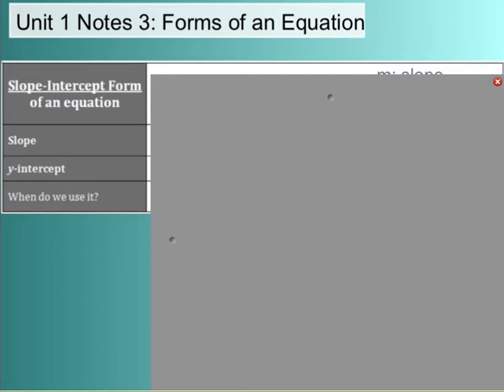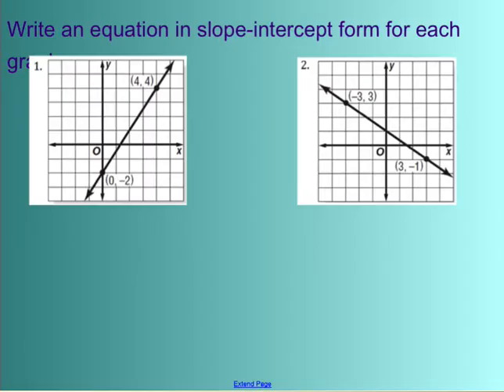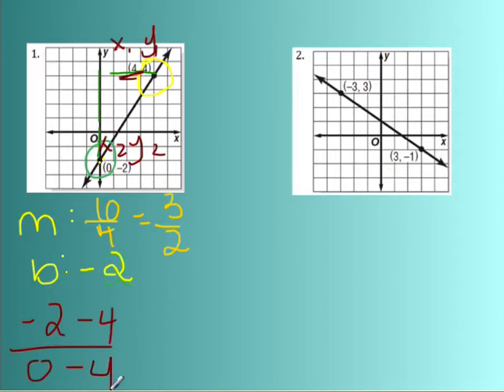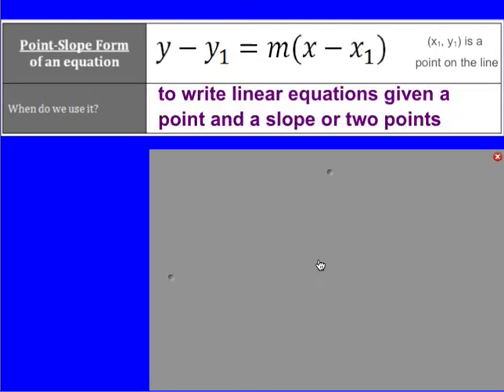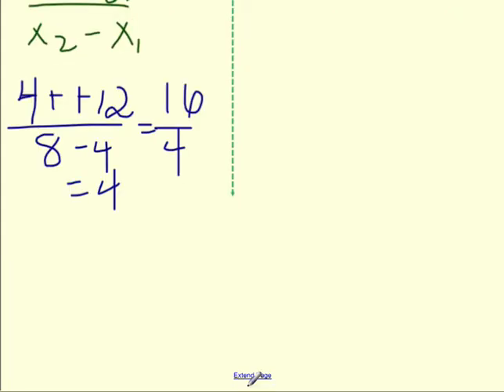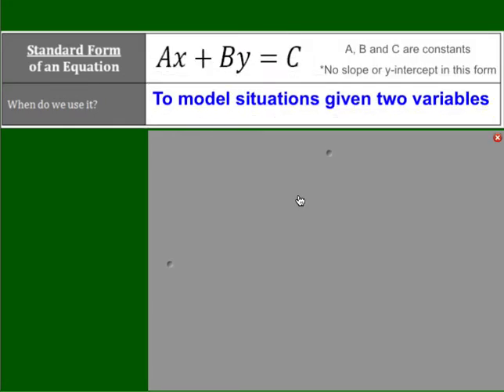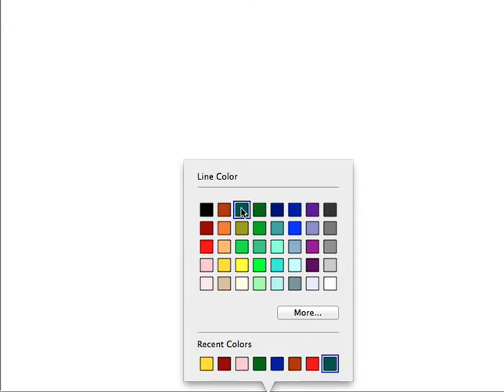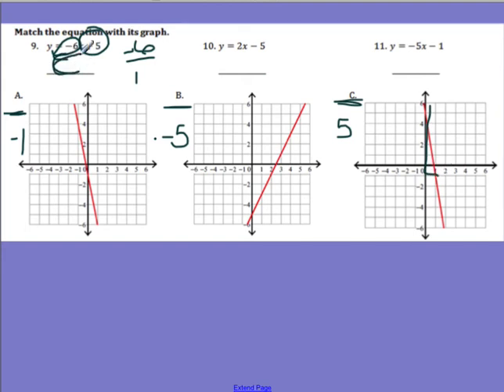Unit 1 Notes 3 Forms of Equations